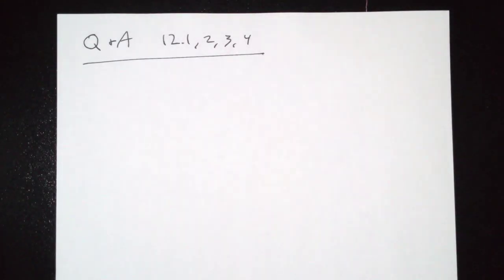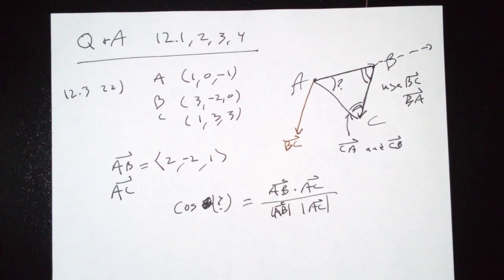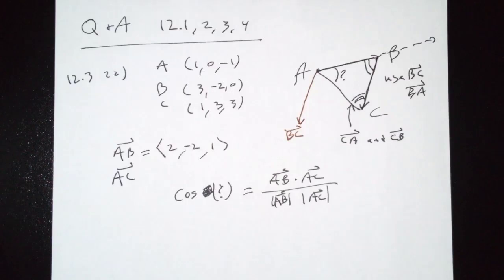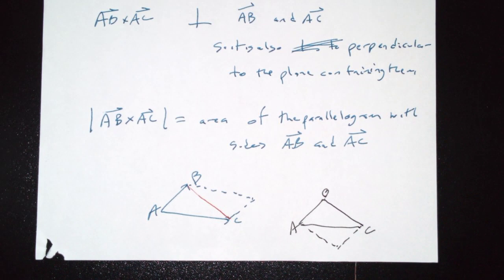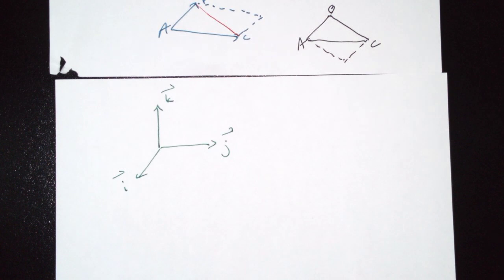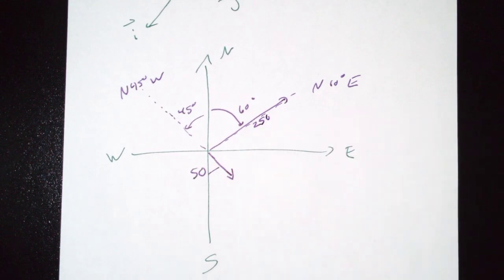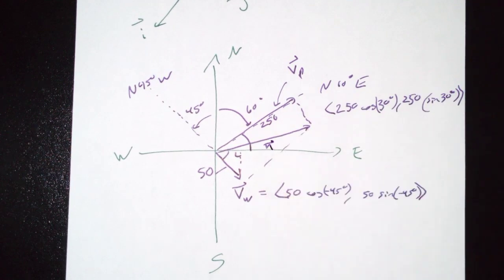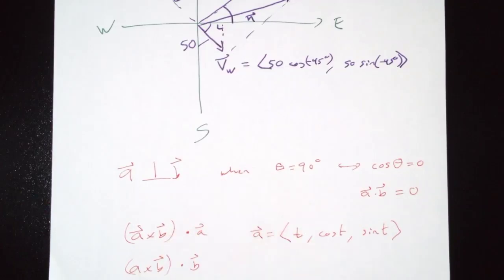SMA200 01292025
Class recording for SMA200 Calculus 3 for Wednesday January 29, 2025